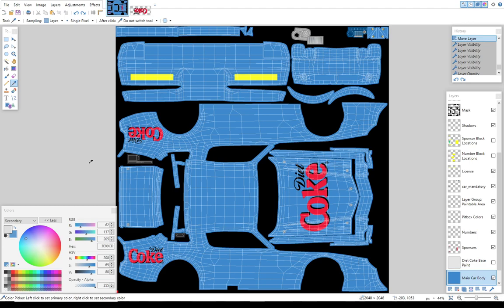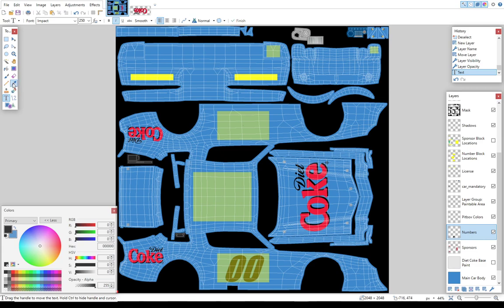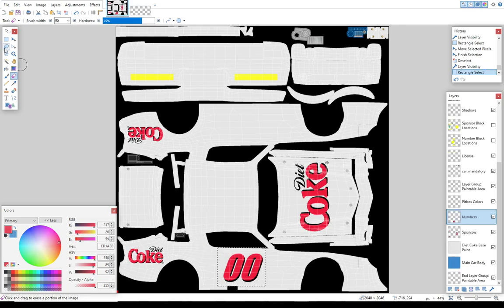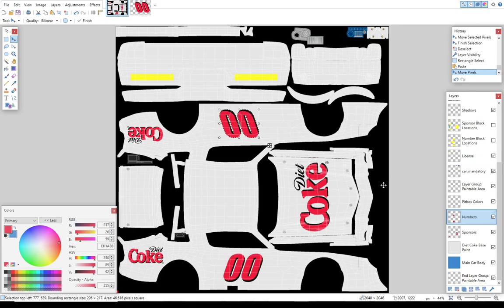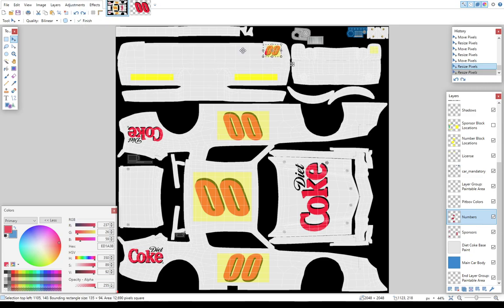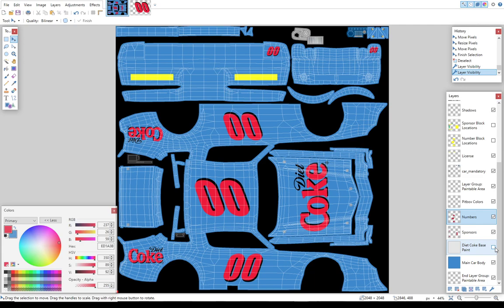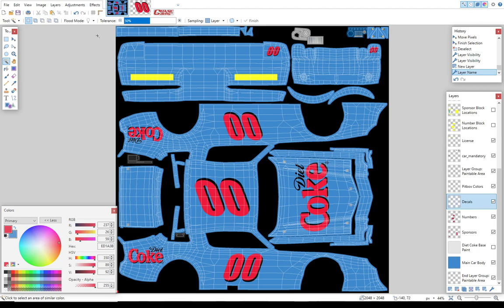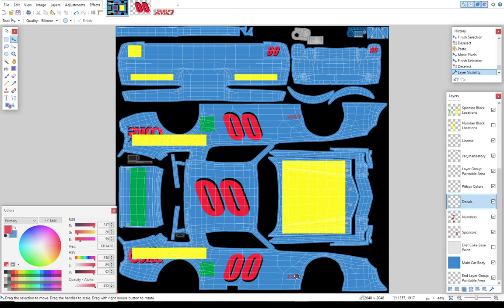Diet Coke Street Stock Tutorial Part 3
This tutorial is part 3 in a 5-part series that teaches users to utilized paint.net to create custom paints schemes for us in iRacing. This tutorial series will teach users how to create layers, edit, select create specular maps, and create chrome, glossy, or matte textures for use in iRacing events.